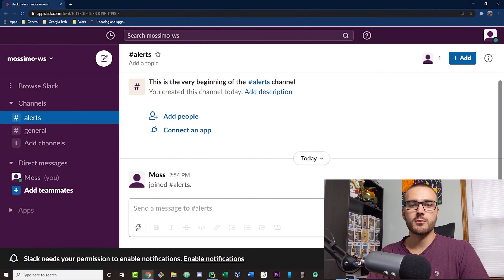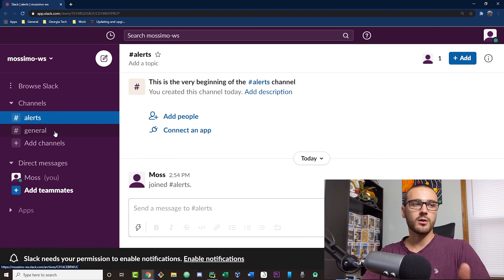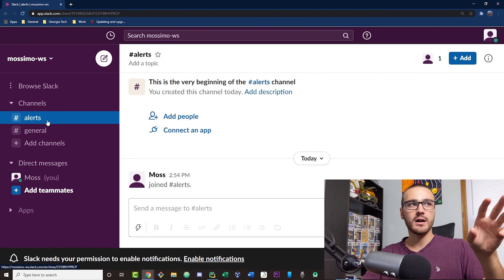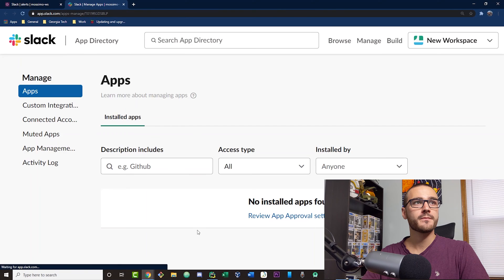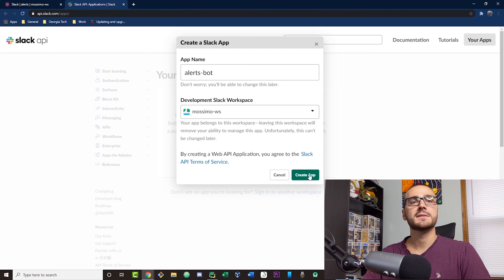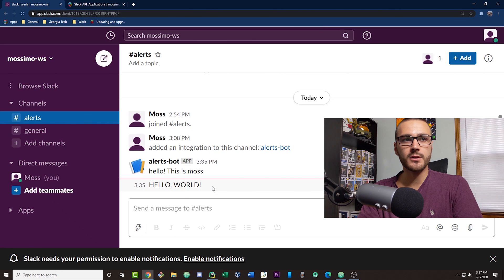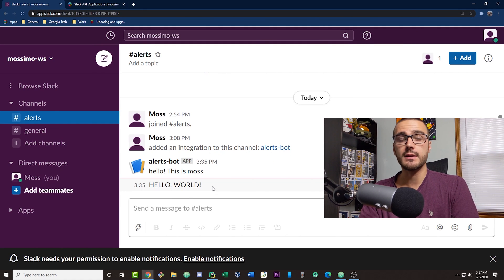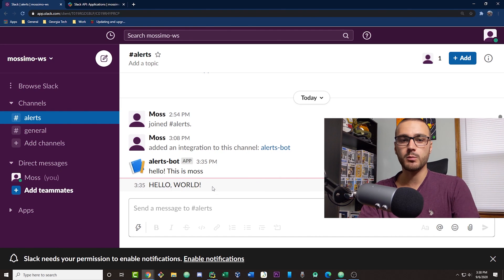Slack API Tutorial: Post Slack Messages Using Python!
In this video I show you how to use Python and the Slack API to post messages to a channel in a Slack Workspace!

Dependencies that you'll need are:
Python 3
Admin access or permissions to create an app and enable incoming webhooks for a Slack Workspace

TOC:
Introduction: 00:00 - 00:31
Why is this useful?: 00:32 - 01:33
Different ways of posting messages: 01:34 - 01:55
Create a Slack App: 01:56 - 04:54
Let's get coding! 04:55 - 13:35
Testing out our script: 13:36 - 14:49
Conclusion: 14:50 - 15:36